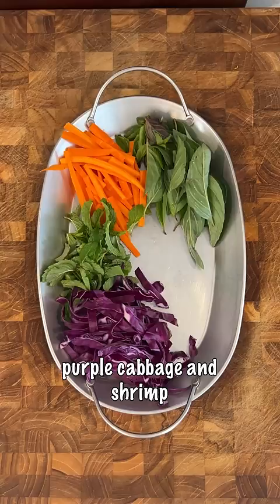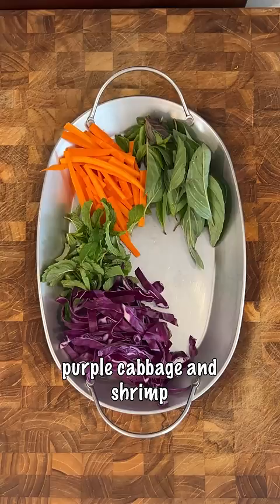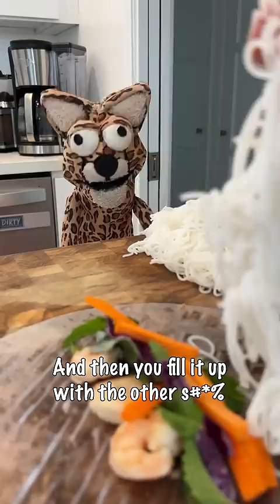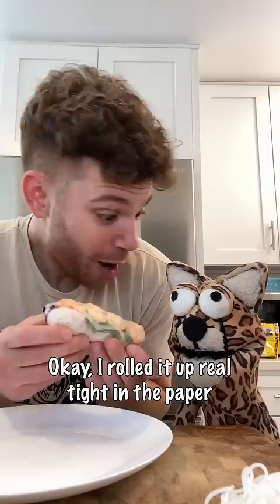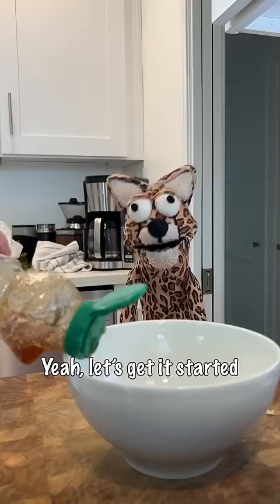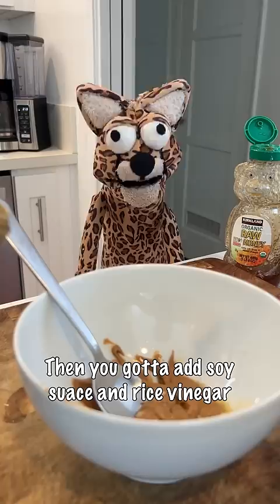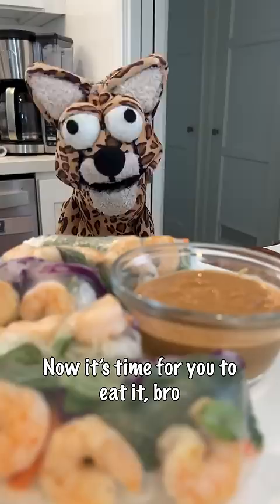Peanut sauce makes anything taste good!